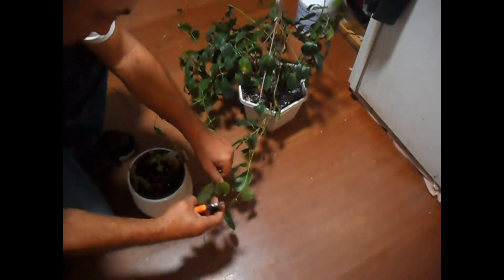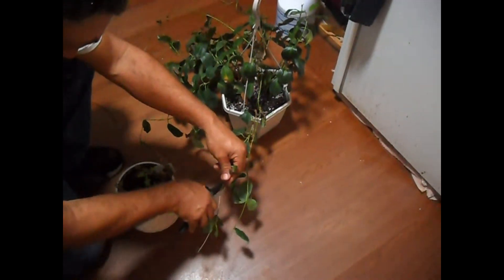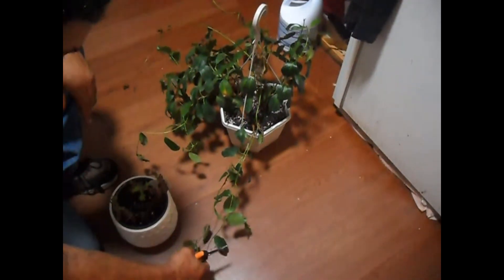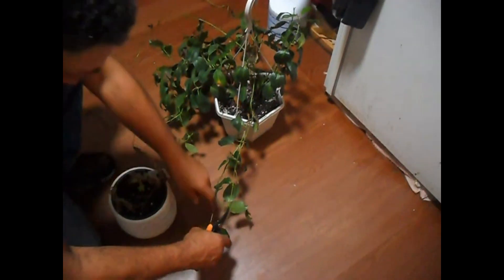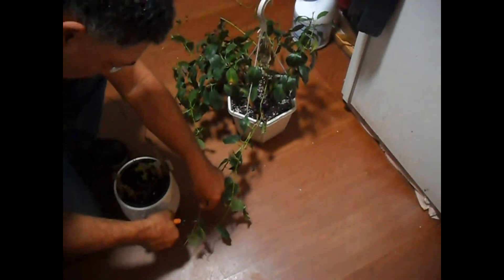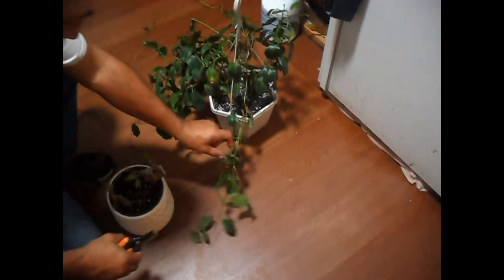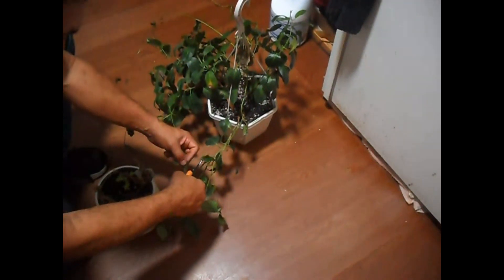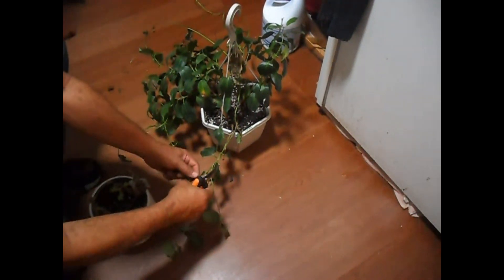Weekly Vlogg : Taking care of our plants during the winter featuring Mike Mike